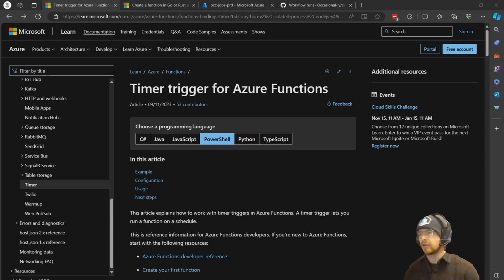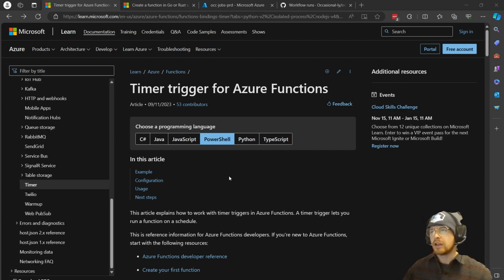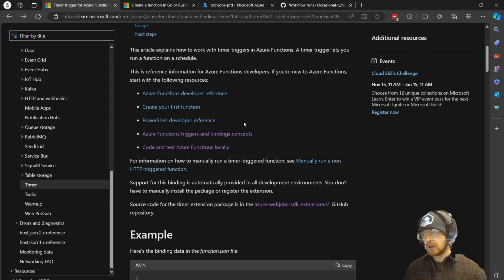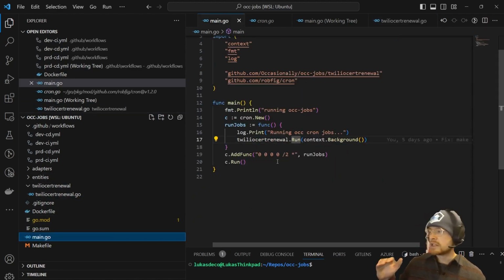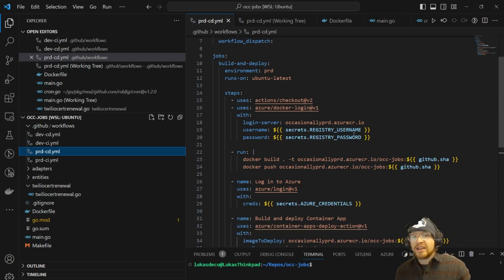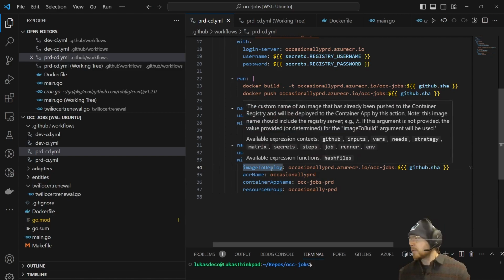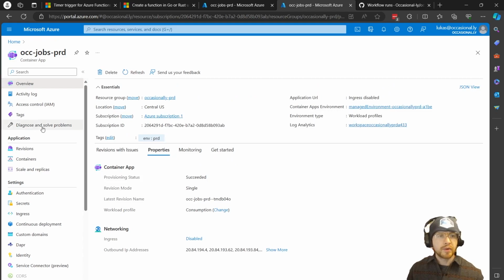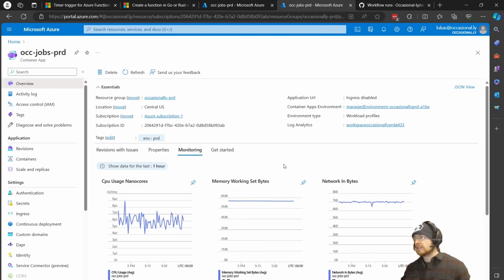How to Create a Golang Timer Trigger Azure Function[TRICK QUESTION]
Description:
🚀 Dive into the world of Golang and Azure Functions as we explore the challenges and workarounds for implementing timer triggers in this exciting video! 💻🔍

🕰️ Timer Triggers in Golang:
Spoiler alert! We discovered that Azure doesn't officially support timer triggers for Golang, making it technically challenging. But fear not! We've got a workaround to share.